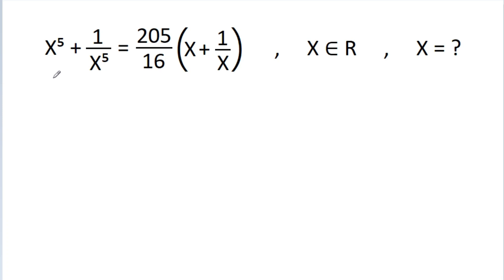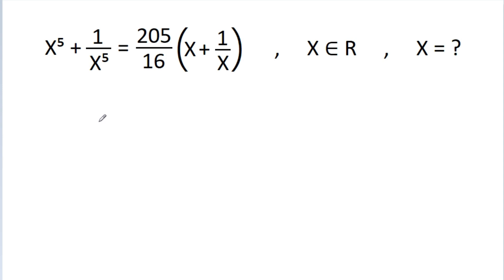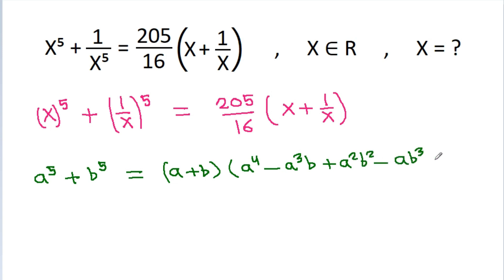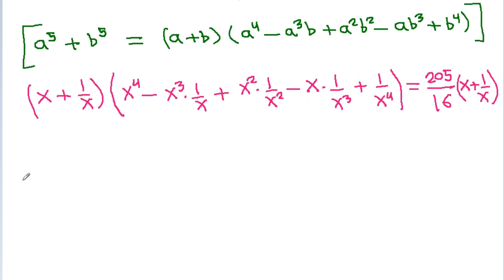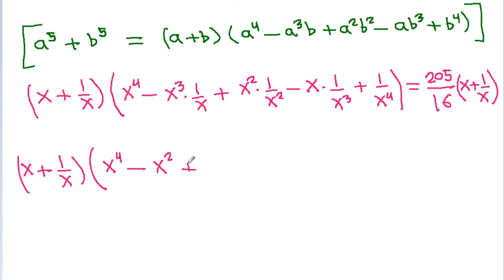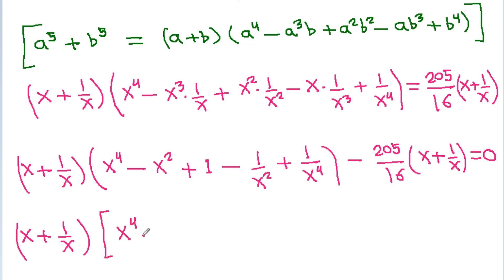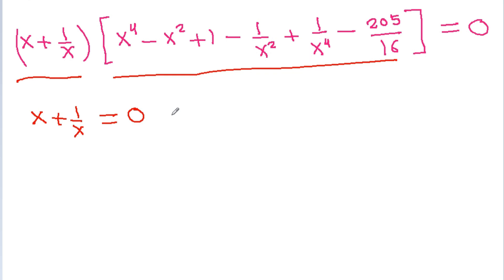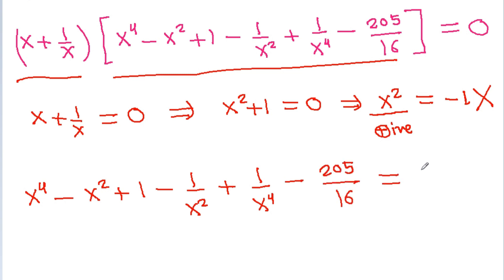A Nice Equation | Algebra Question | Math Problem Solving | Mathematics